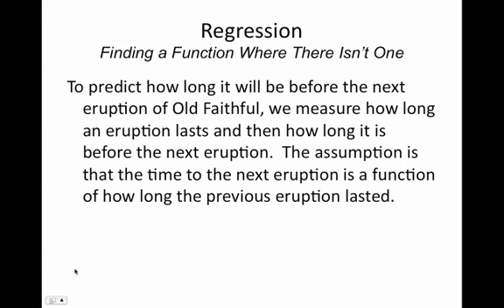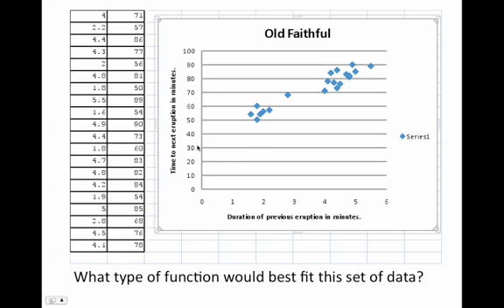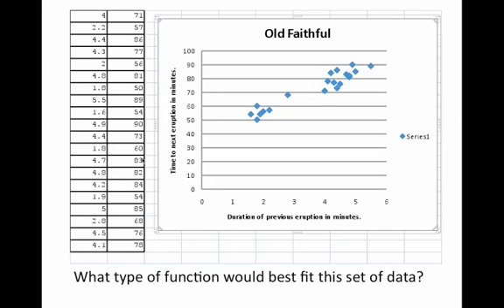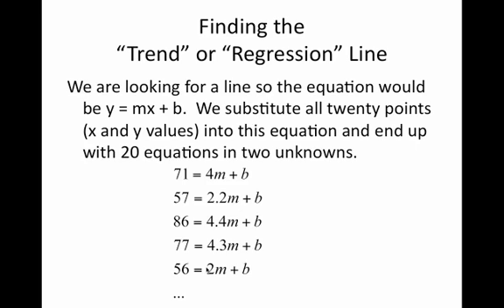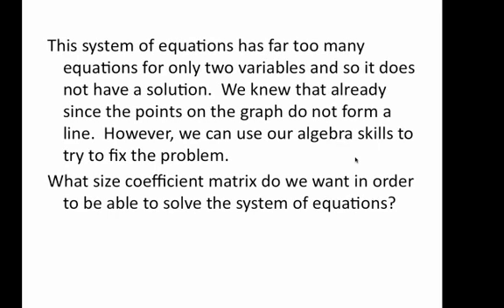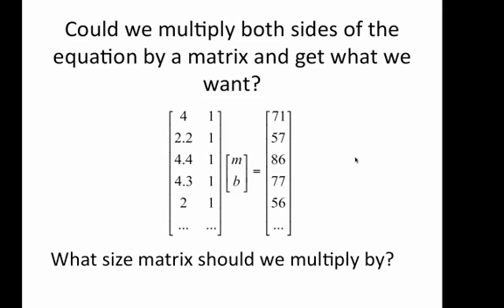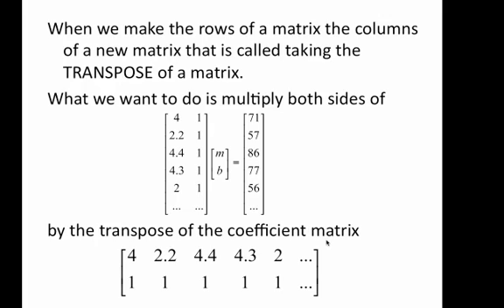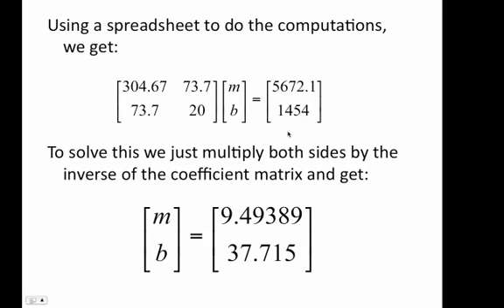Old Faithful Regression tutorial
Use this as extra practice, as Richard Pieper goes through a linear regression model